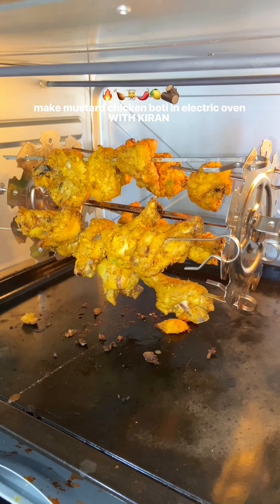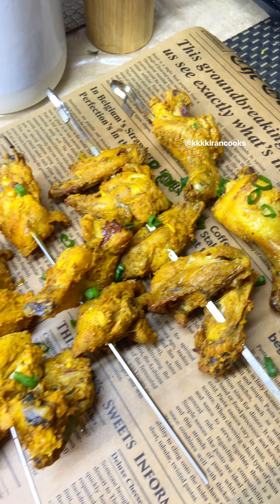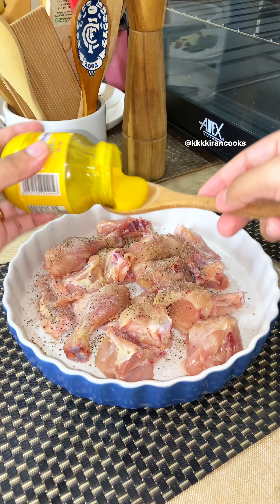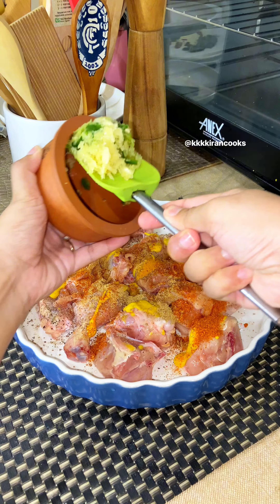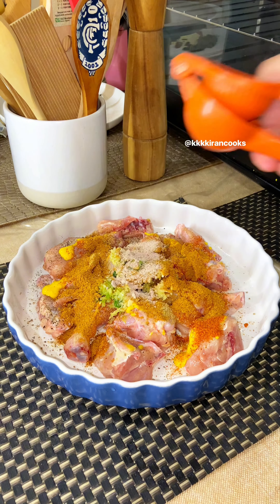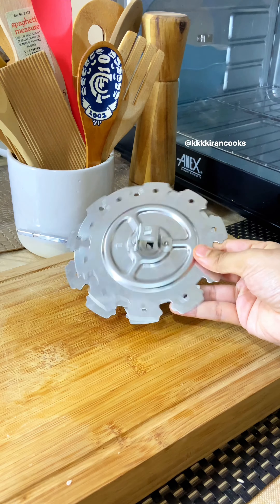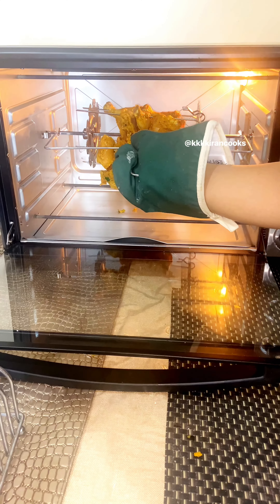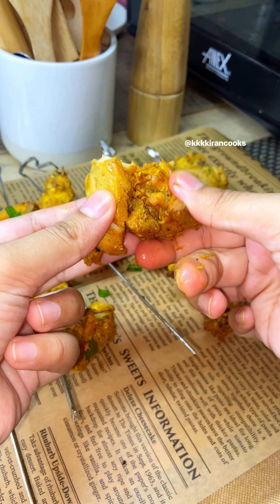How to make Mustard Chicken Boti in Oven Rotisserie 😋🔥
Mustard Chicken boti in OTG rotisserie 🍗
Recipe
500gram chicken boti
Salt 3 tsp
1 tbsp black pepper
2 tbsp mustard paste
1 tbsp coriander powder
1 tsp turmeric
2 tsp red chilli powder
3 tbsp ginger garlic green chillies paste (5 cloves garlic, 3 green chillies, small piece of ginger)
3 tbsp korma masala
1 tsp onion powder
4-5 tbsp lemon juice
2-3 tbsp oil (in the end before grilling)
⏲Pre heat oven at 200C for 10 min with both rod on, fan on, grill on
⏲Grill at 200-230C for 35-40 minutes (depends) with both rods on, fan on, grill on.
🌶SAVE IT AND MAKE IT🌶